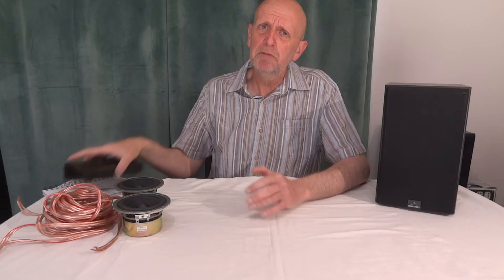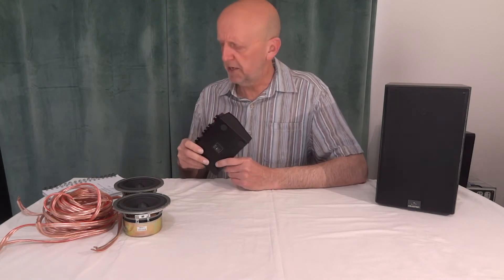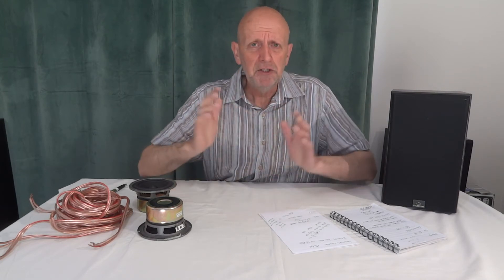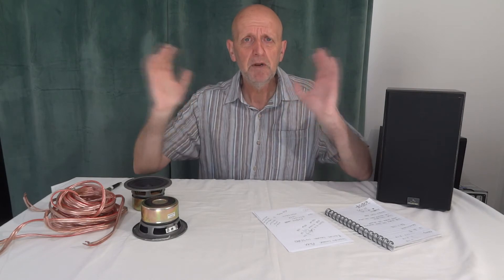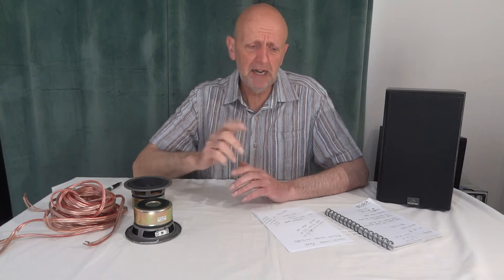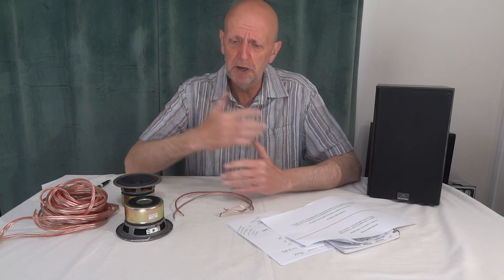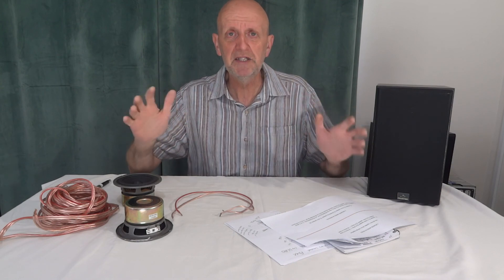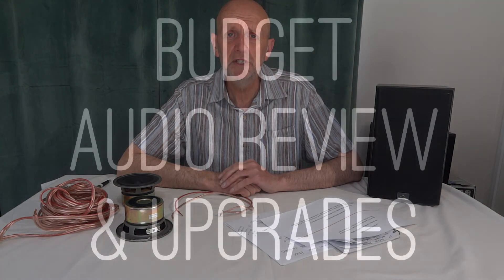How To Wire Speakers in Parallel and Series, Home HiFi & Car Audio, Impedance, wiring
How to wire speakers in Parallel & Series, with Impedance and Sensitivity
Two pairs of speakers calculations and set up